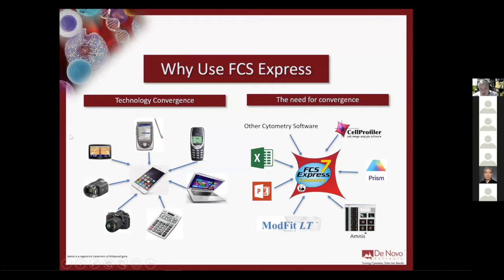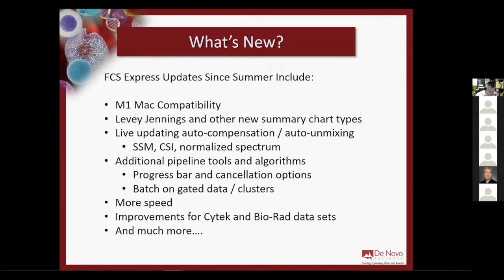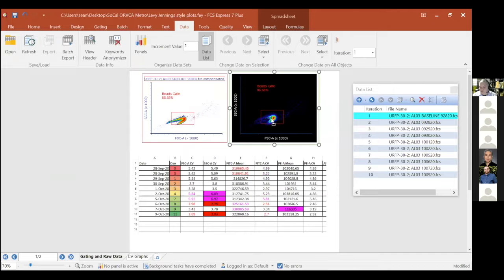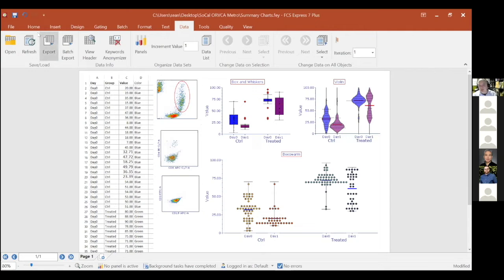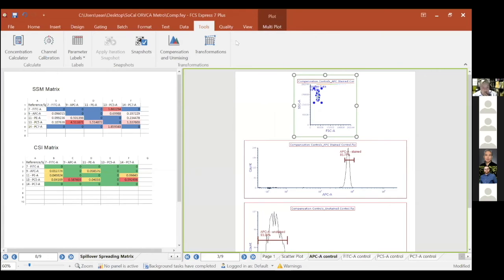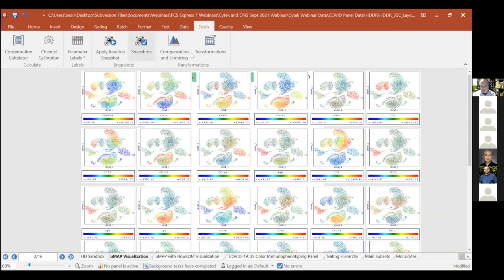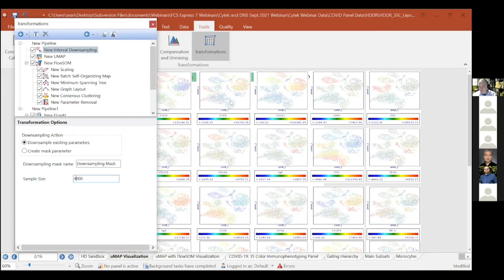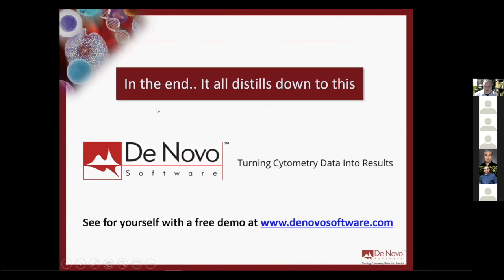2021 MetroFlow Annual Meeting De Novo Software